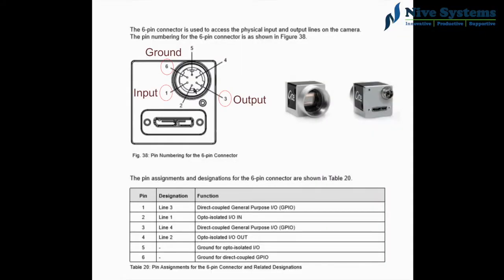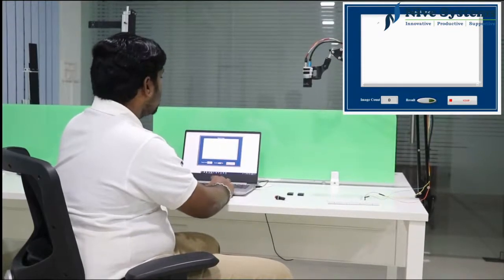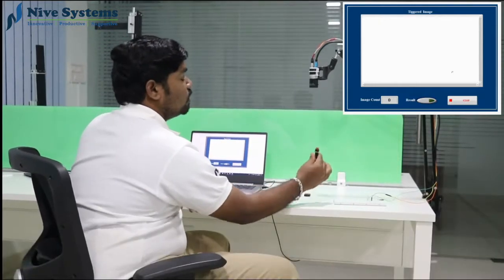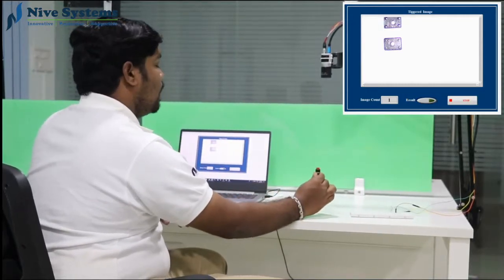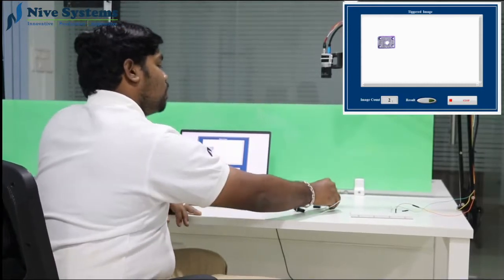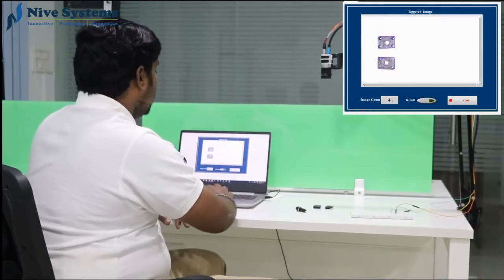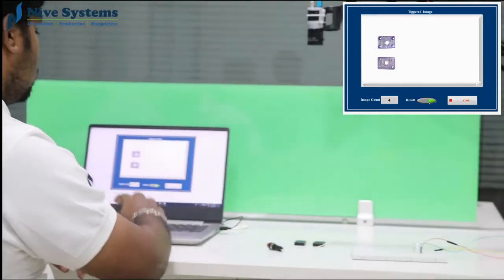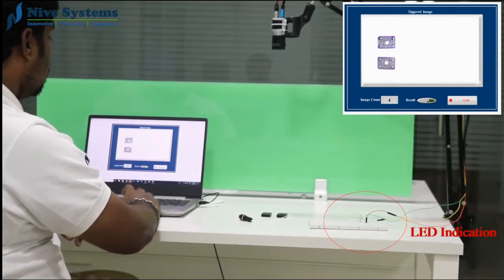Machine Vision Camera External Trigger Using GPIO Interface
This demonstration video is about National Instruments Basler machine vision camera external trigger using GPIO interface.

Our Expertise lies in following Test & Measurement area-

Automated Machine Vision Inspection
PCB ICT Fixture Design and Development
In-Vehicle data acquisition systems
Motor Test Systems
Battery Test Systems
Embedded Test Systems

Presenter: Jeeva T - LabVIEW Software Engineer, Nive Systems.